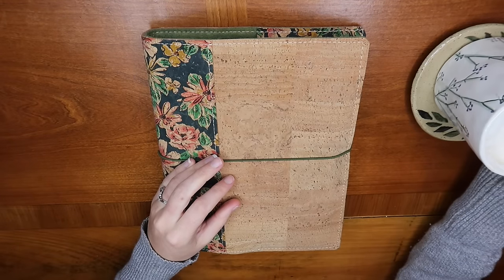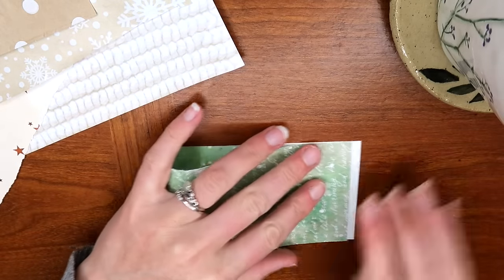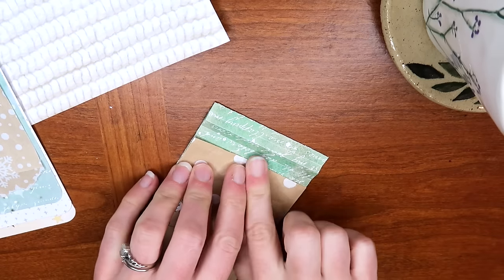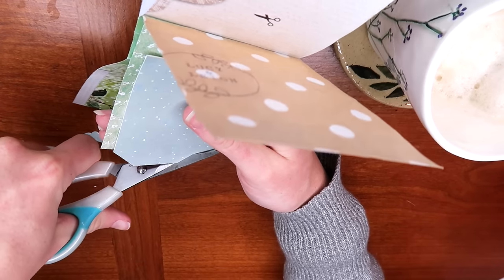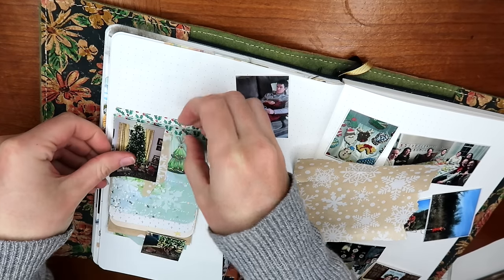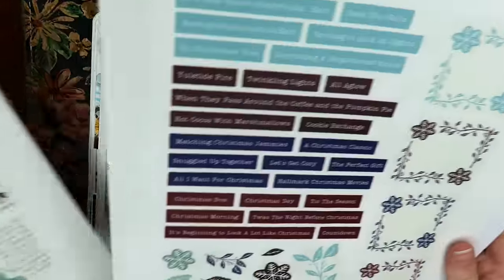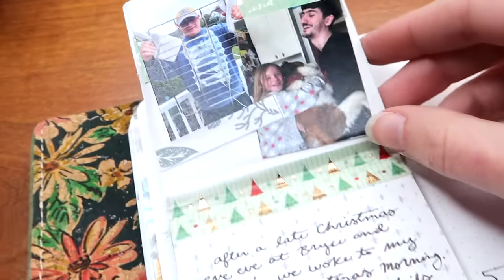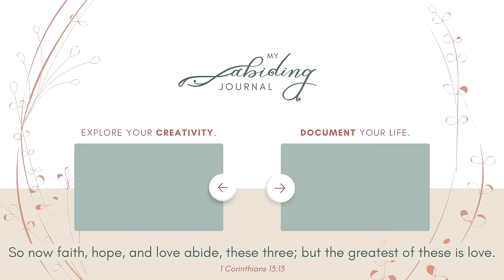How to Make Your Journal Interactive | Creative Journaling Tutorial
Waterfall cards and pockets are two fun ways to make your creative journal interactive. I'll show you how!

This video is part of the JunkJournalJanuary 2024 challenge collaboration hosted by @megjournals and @GetMessyArt.

💛My Abiding Journal💛

Explore your creativity and document your life with the abiding fam!

Use the hashtag MYABIDINGJOURNAL on Instagram and YouTube to share what you're creating, inspire others, and potentially be featured on my IG or YouTube channel.